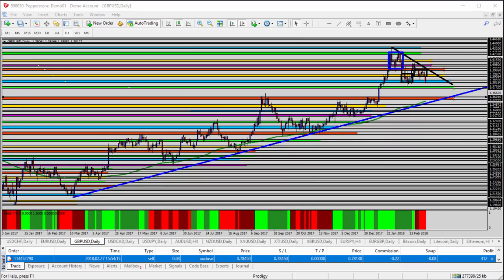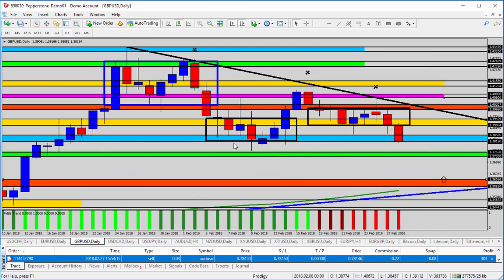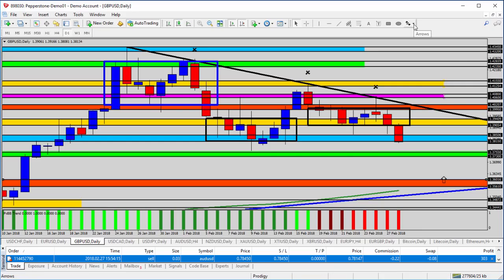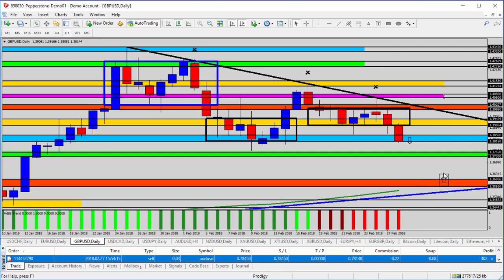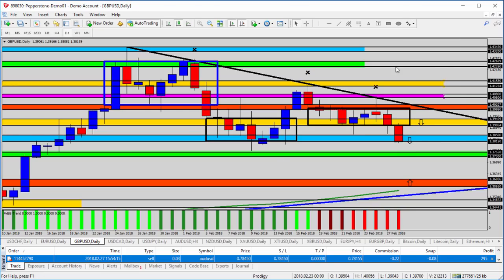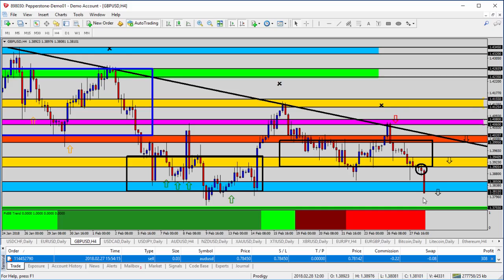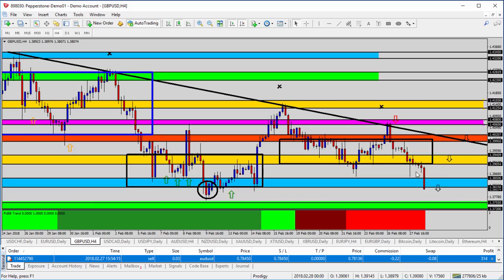Forex Update: GBPUSD Watching for the Break of the Support Zone